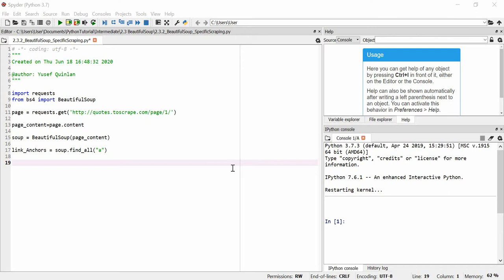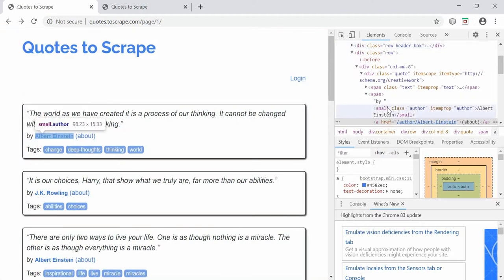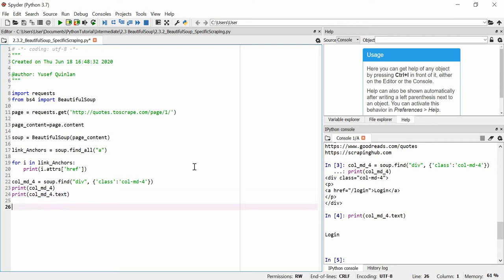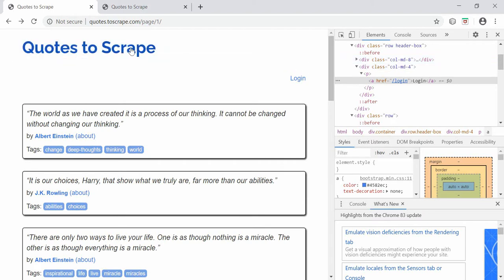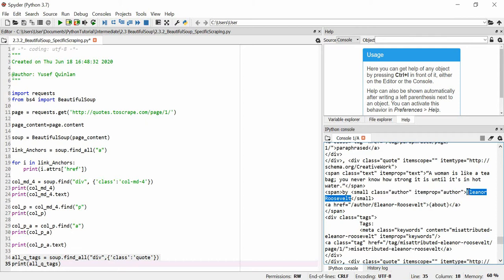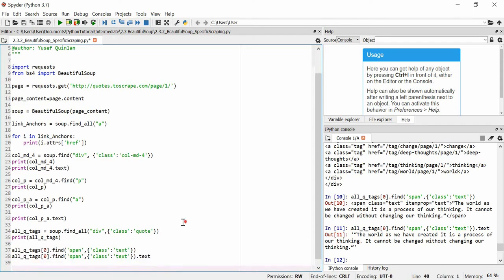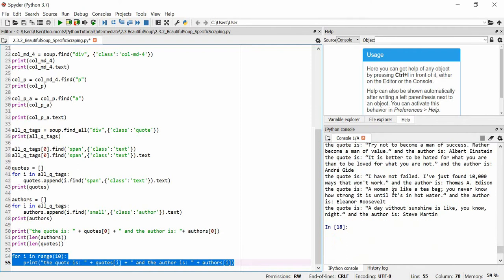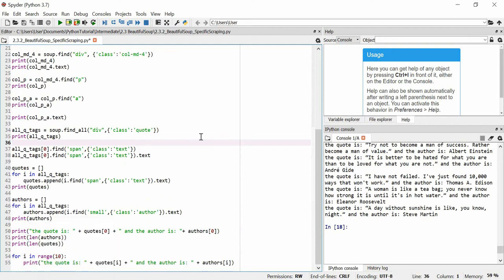Python Tutorial 2.3.2 BeautifulSoup SpecificScraping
A video showing us how to scrape specific elements using BeautifulSoup.